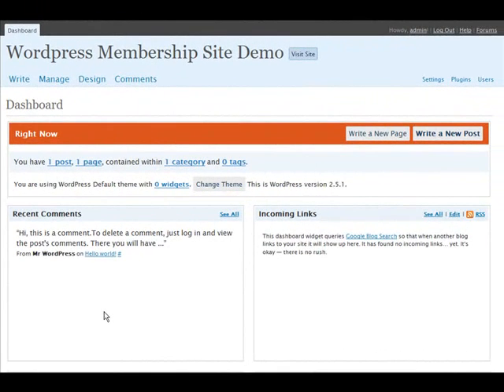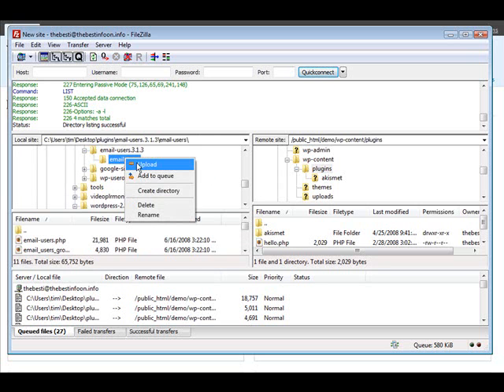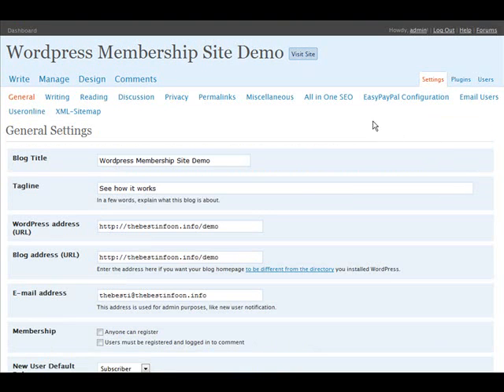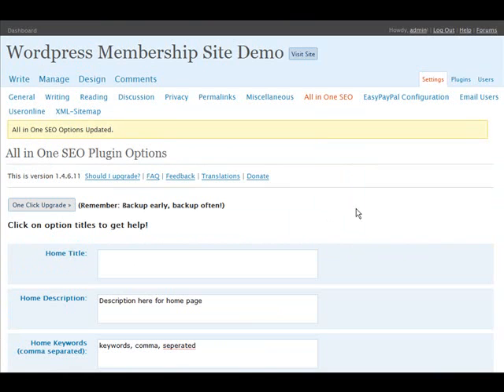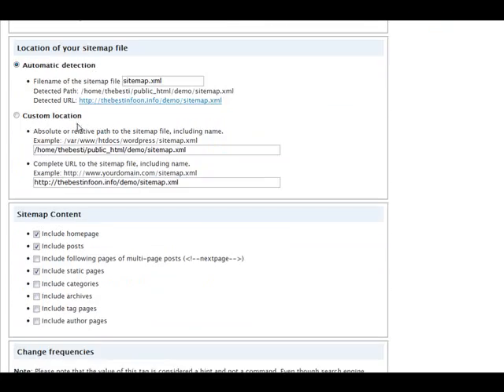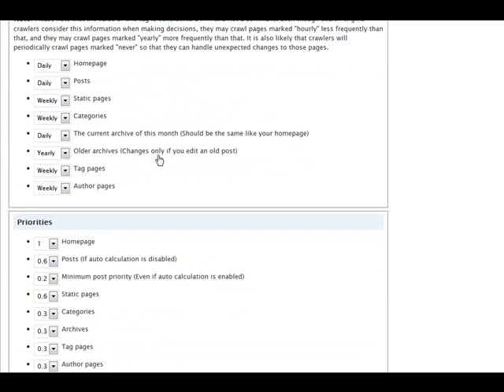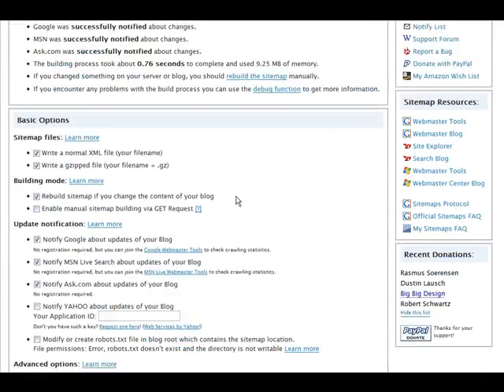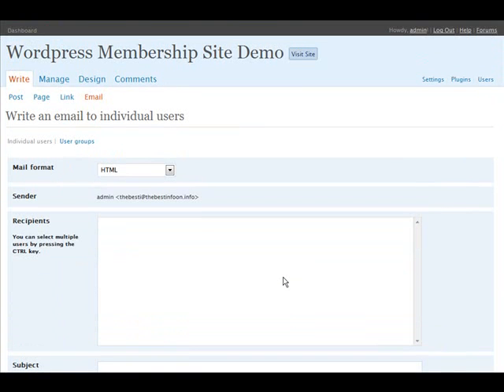WordPress Membership Site Video Tutorials || V2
WordPress is a powerful blogging system that can be used in many ways – including content management. By adding the right (free) plugins to WordPress you can turn it into a powerful site.

This four-part video series will take you through the whole thing – step by step.

In these videos you will learn the following:

-How to install WordPress (Cpanel and manually)
-Where to get the plugins to make your site more functional
-Which plugins to use to make your site search engine friendly
-How to set up a single level recurring membership site
-How to set up a multilevel single payment site